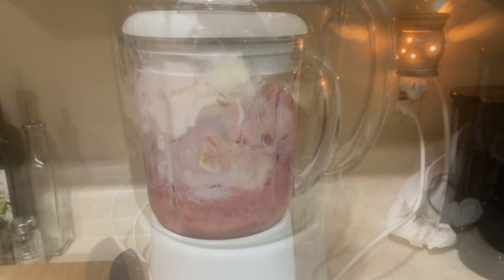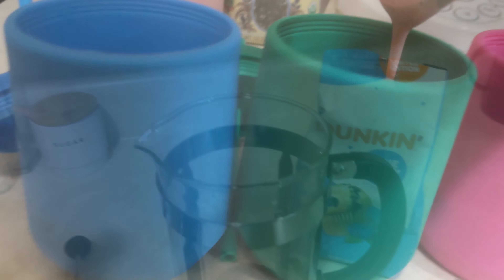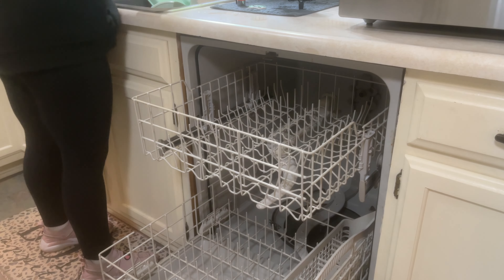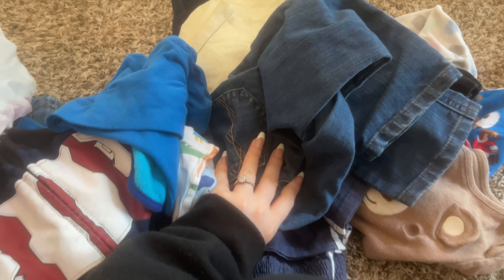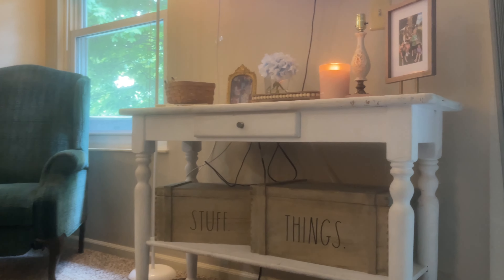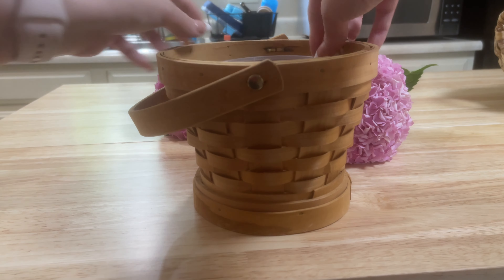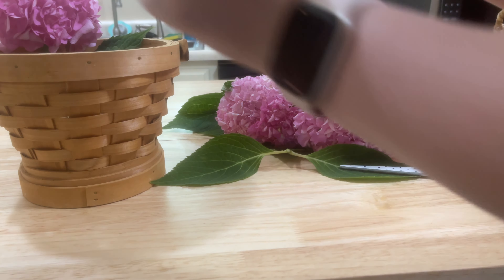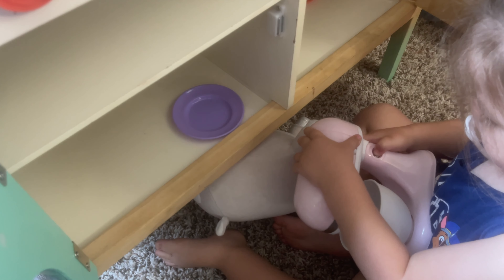CLEANING RESET ✨🫧🧼//sorting things for donation// picking flowers//day in the life!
Hey guys! Welcome back! Today’s video is going to be a quick little cleaning reset along with other various everyday things! Hope you enjoy! 🎀
                                Love,
                      Olivia Nicholson